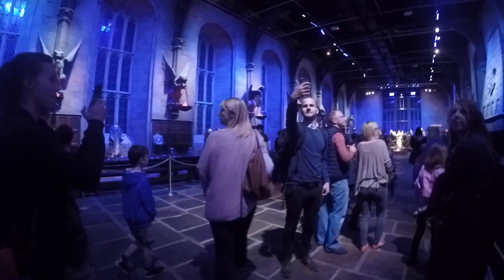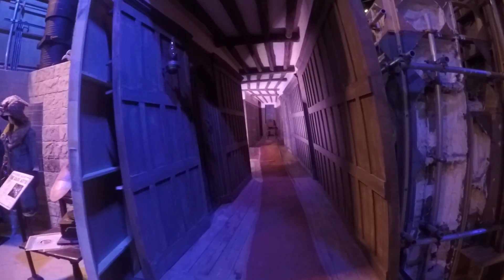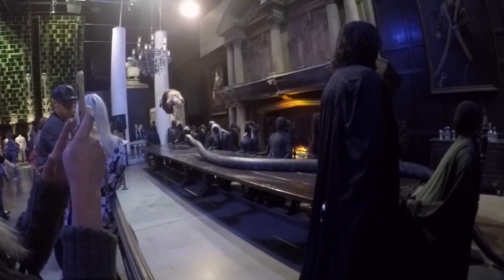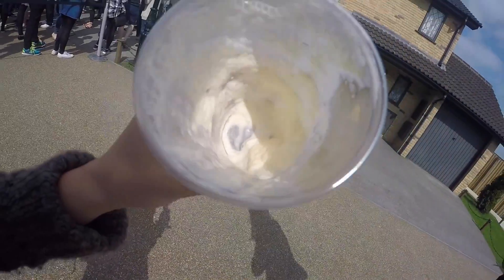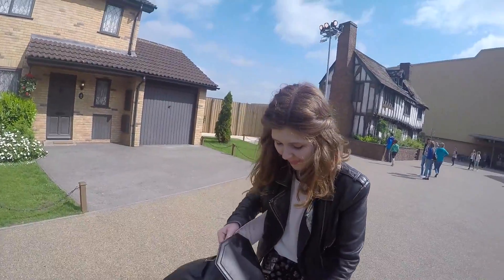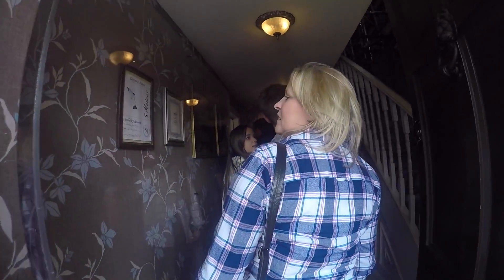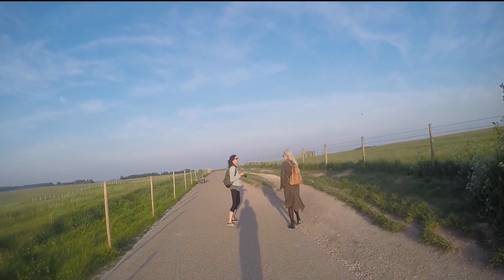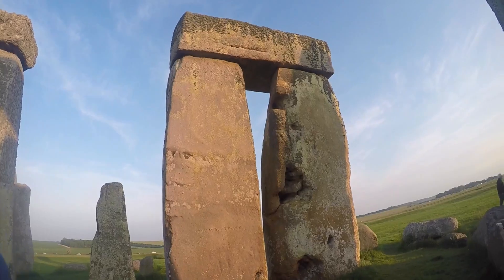UK Road Trip: HARRY POTTER & THE STONEHENGE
Day three of my UK Road Trip with Nicole & Cody. Exploring behind the scenes of Harry Potter and reuniting with Cody at Stonehenge. We went inside the inner circle of Stonehenge and Cody accidentally touched the stones.

Places Visited:
▪ Harry Potter Studio Tour London
▪ Stonehenge